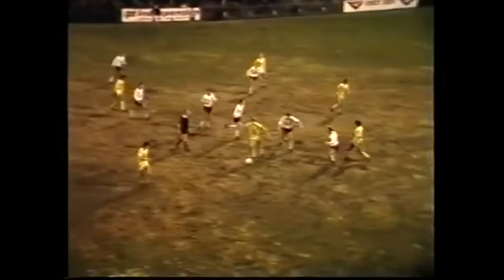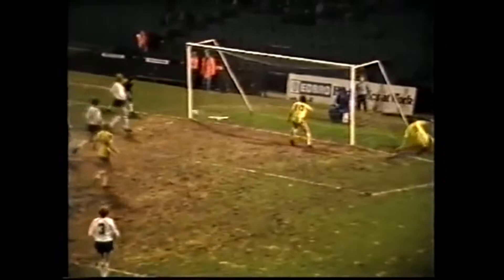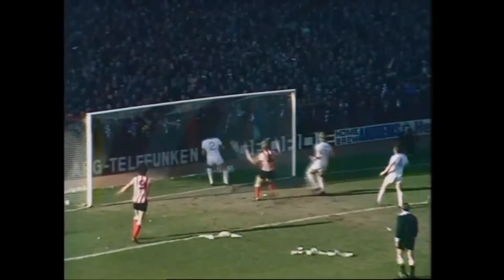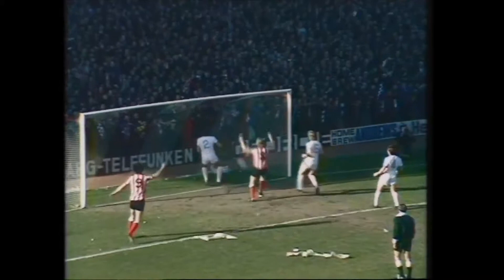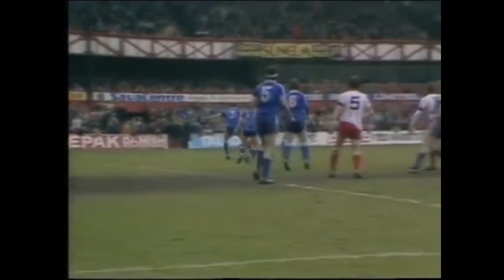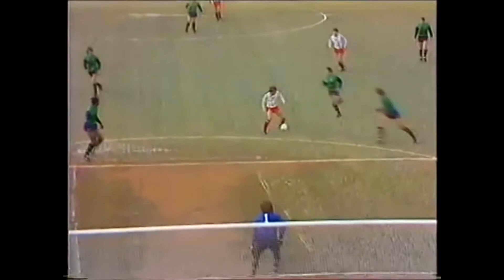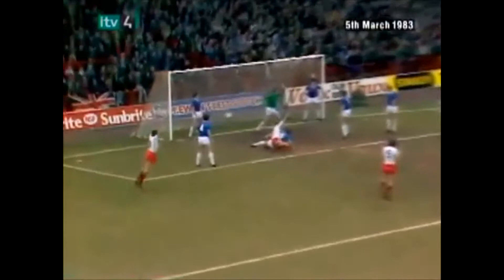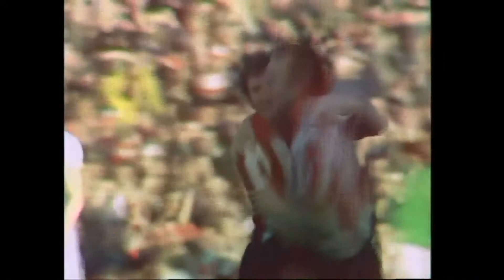Sunderlandafctv - Top Ten Gary Rowell goals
Gary Rowell  is one of only 3 post war players to score more than 100 goals for the club.

Here are ten of best!